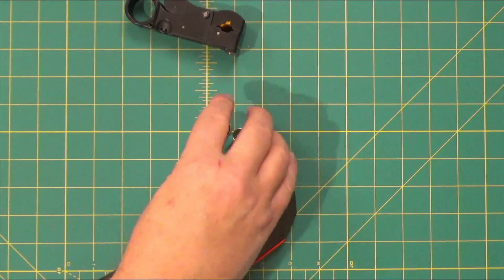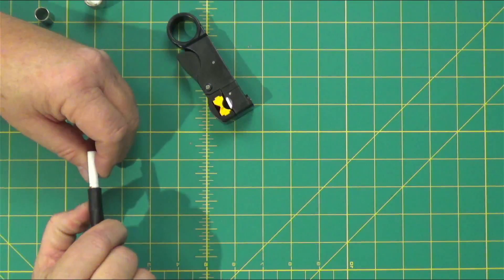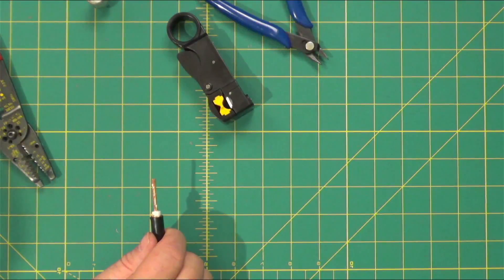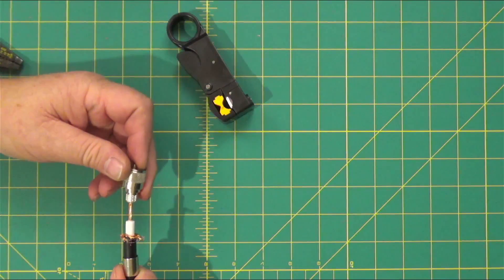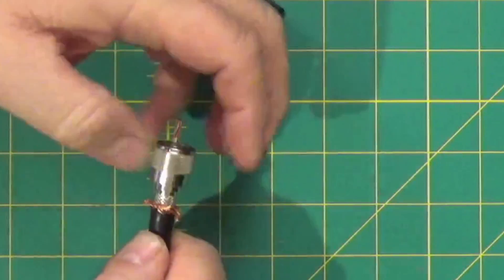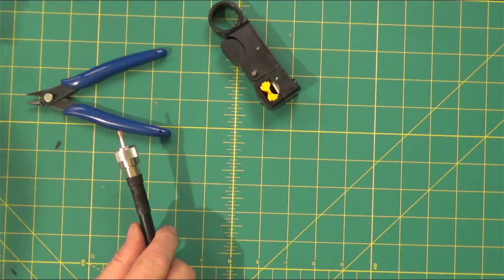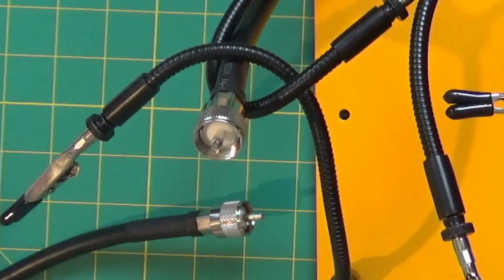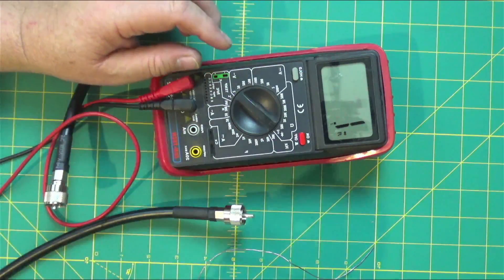How to install a crimp-on PL-259.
In this video I show how I install a crimp-on PL-259 connector.
Miady 36AH battery,

Power supply,
LITHIUM BATTERIES
36ah lithium batt.,
16ah lithium batt.,
9ah Bioenno,
12ah Bioenno,
15ah Bioenno,
6ah bioenno,